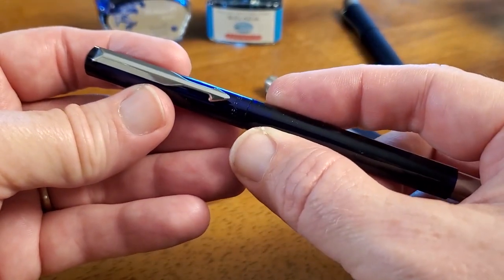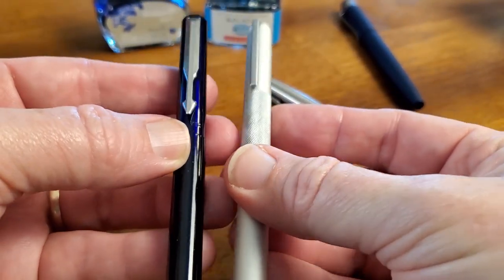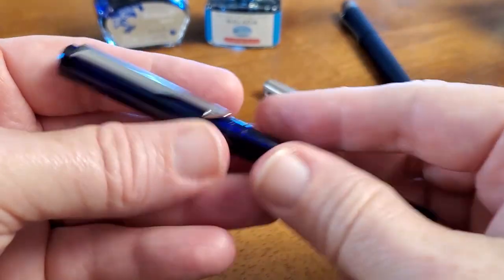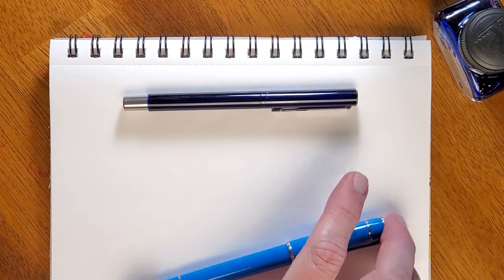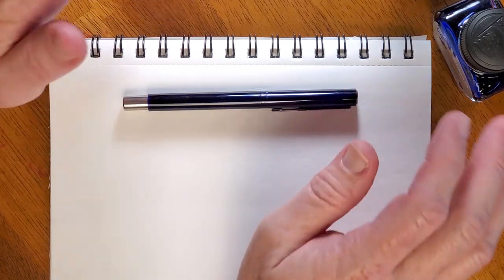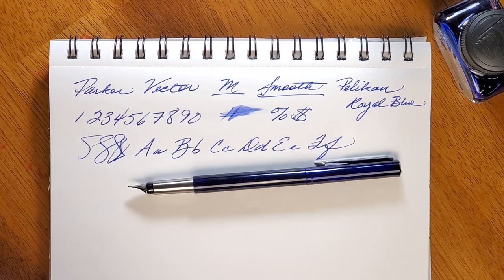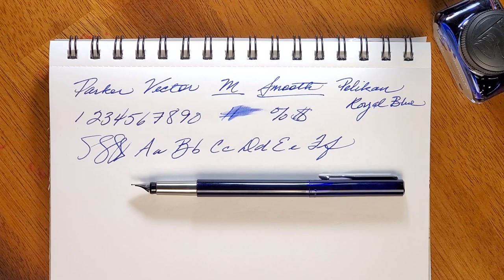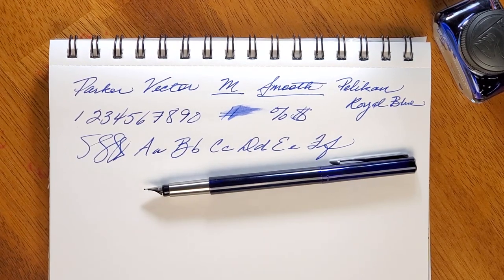Parker Vector Fountain Pen Review + Exciting News!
When I first saw the Vector, I wasn't sure it was for me. Then I saw this one in blue, and thought I'd take a chance. Did it pay off?

Update: It looks like my video will be on Appelboom's channel next week instead the date I was initially given. But, there is a happy coincidence: WaskiSquirrel's video was released today instead, and his first pen is *the Parker Vector*.

Pelikan Royal Blue ink